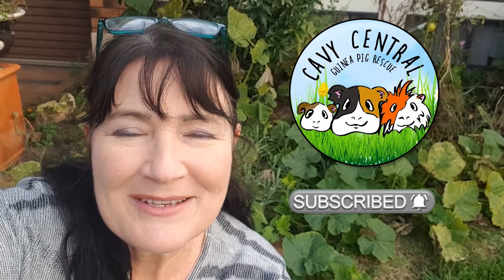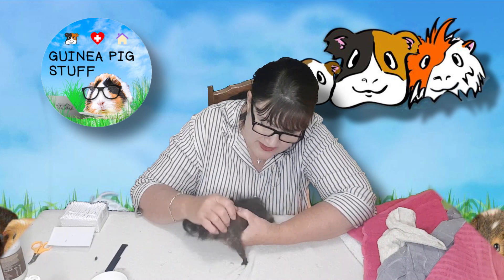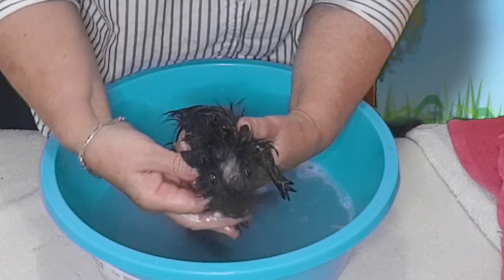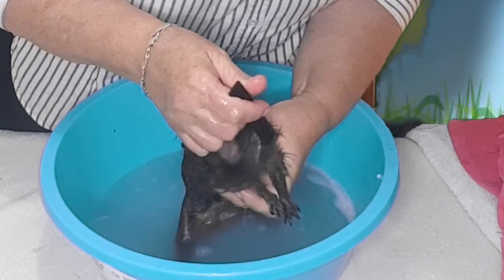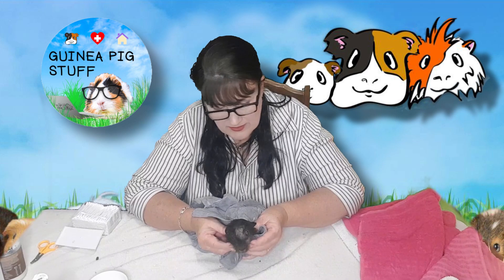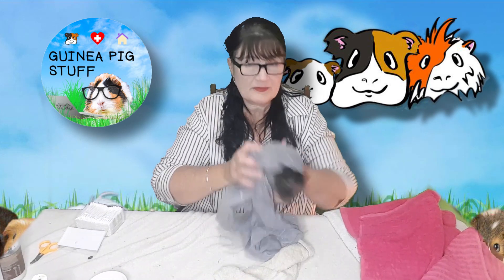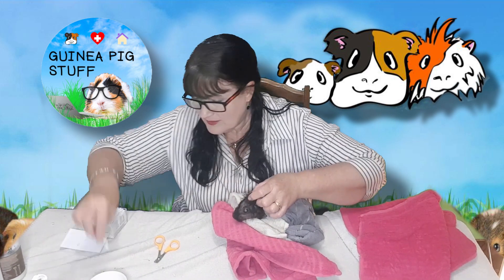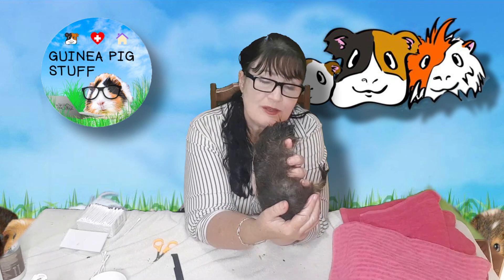severe mange with systemic fungal on guinea pigs - how to treat this with Lyn from Cavy Central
Severe mange is a challenge and is not simply an anti parasitic to treat. Take a look at how we get on top of this with guinea pigs that come to us for help.

Music
Roa
Hello.
I create music for Vlog and YouTube video.

Listen and download free music for content creators.